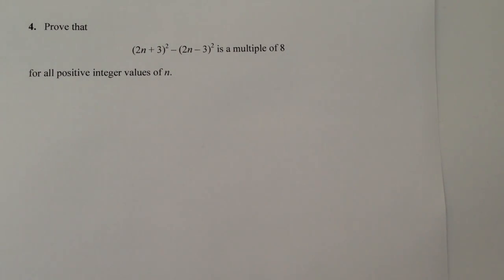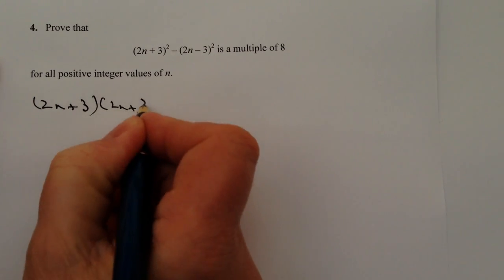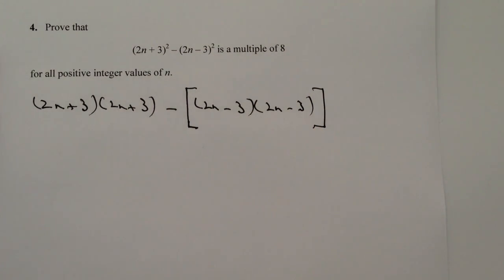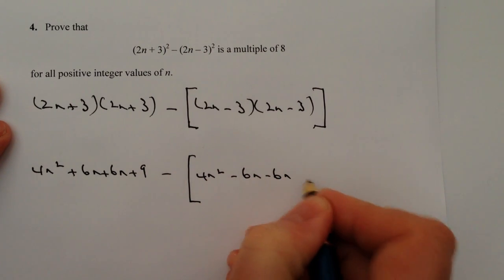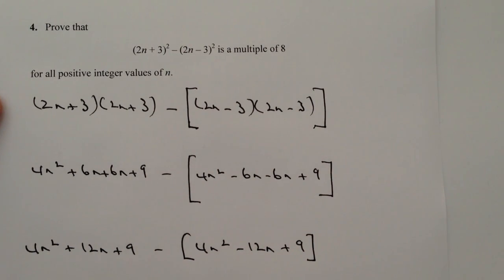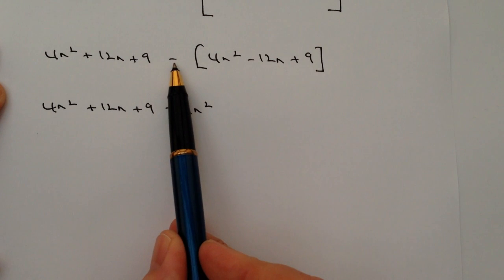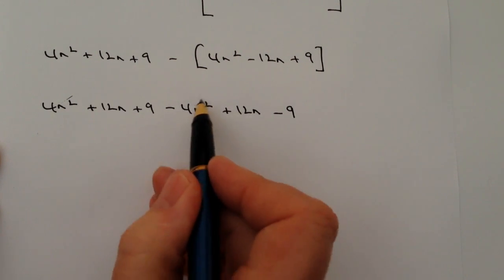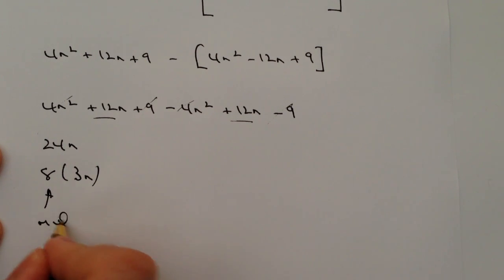Algebraic Proof - GCSE Mathematics Algebra Proof Question 4 Level 6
for further information and downloadable answers to the GCSE proof questions.

This video is all about GCSE Mathematics algebraic proof and forms part of the playlist Proof - GCSE Mathematics. The question deals with:

Prove that (2n + 3)^2 – (2n – 3)^2 is a multiple of 8 for all positive integer values of n.

You need to be careful with the negative sign in the middle - although it's useful to learn the method as this type of question is quite popular.

Proof uses algebra and is usually on a GCSE non calculator question paper.

or add a comment and I'll always aim to respond as soon as possible :-)